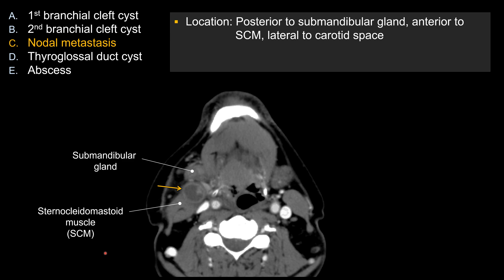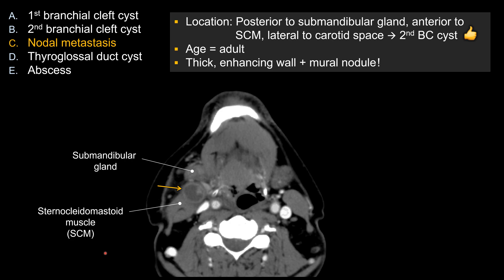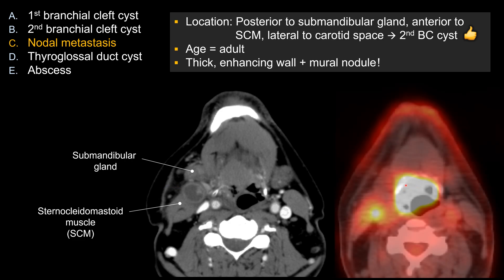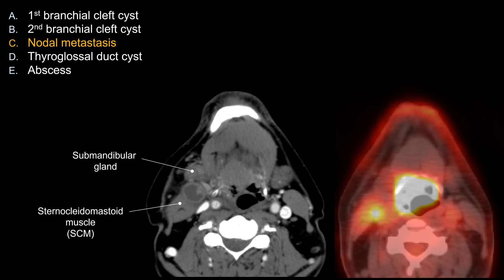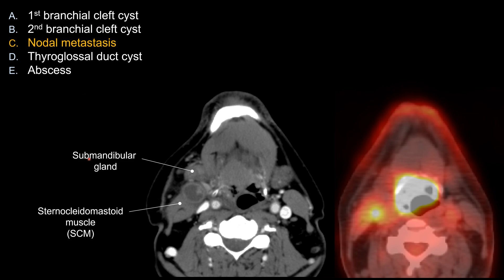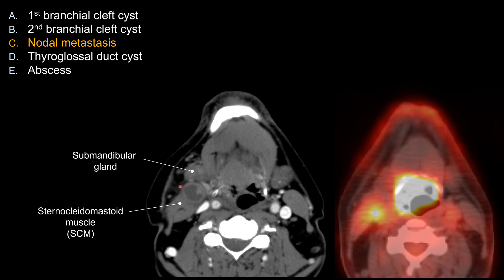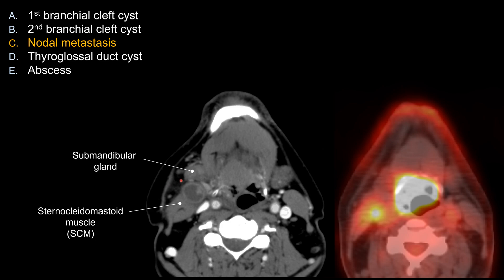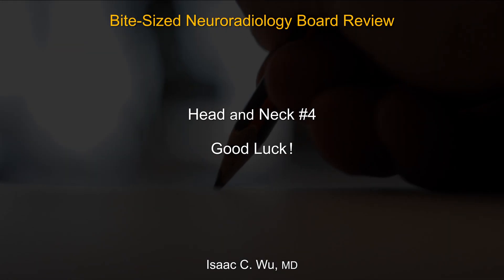Neuroradiology Board Review Head/Neck Case 4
0:00​ - Question
0:58 - Answer and explanation
2:53​ - Wrong answers

Neoplasm: Cystic nodal metastasis